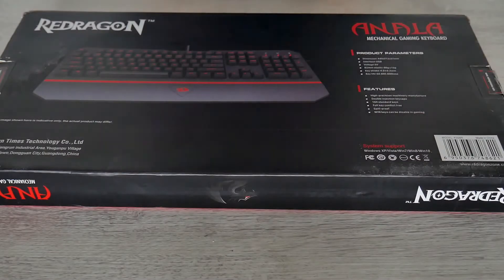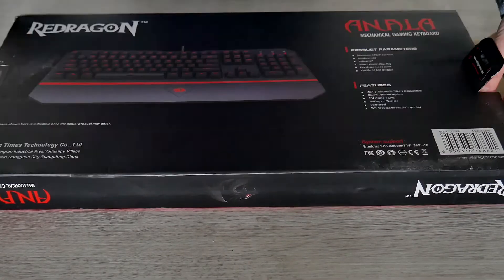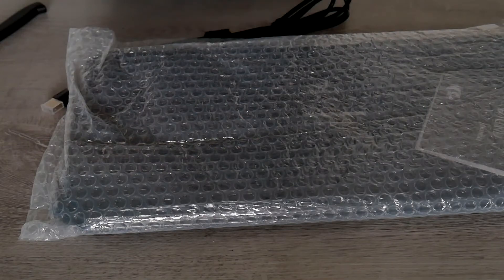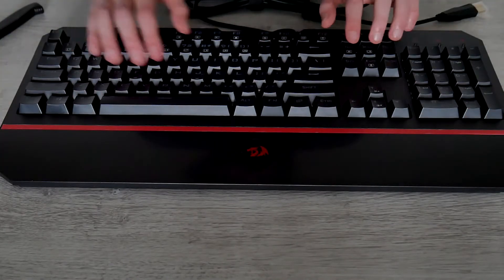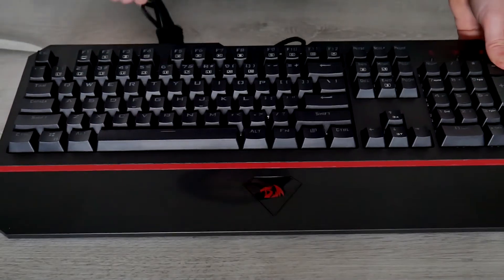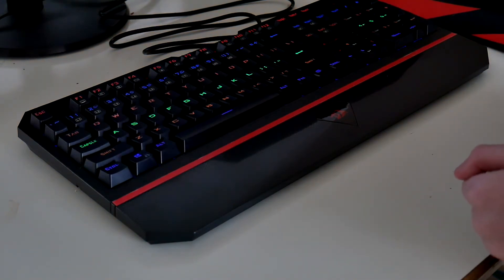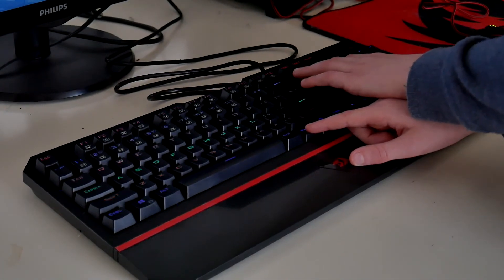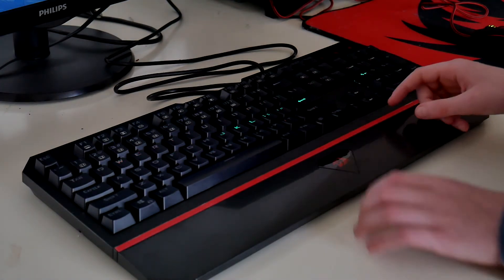Redragon K558 Keyboard review (Cringe warning)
So i see you clicked a shitty review blin!